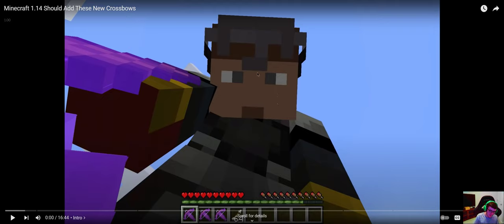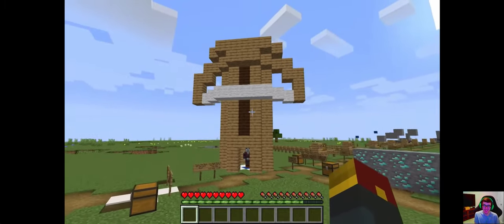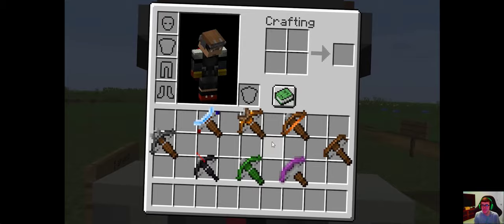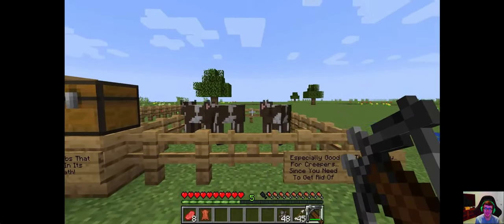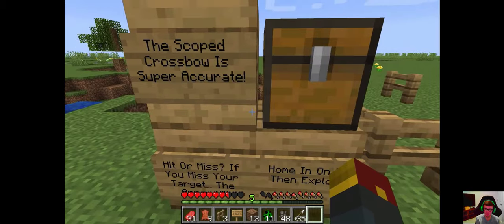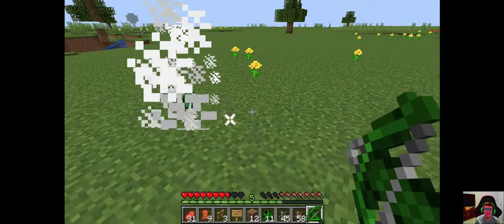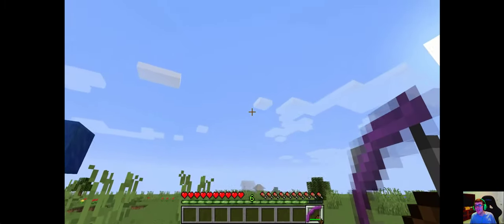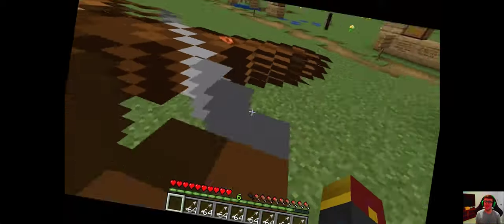LOGDOTZIP | KRYSPYFUR GAMING REACTS TO MINECRAFT 1.14 SHOULD ADD THESE NEW CROSSBOWS